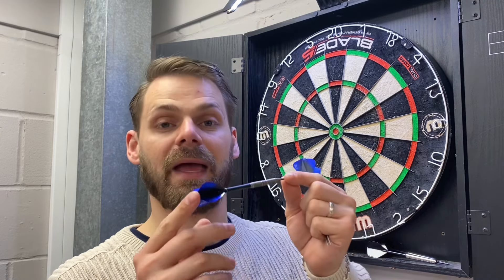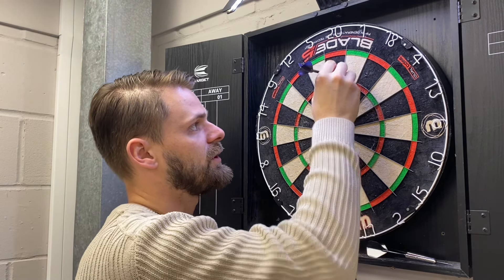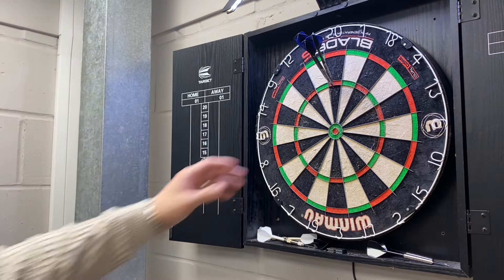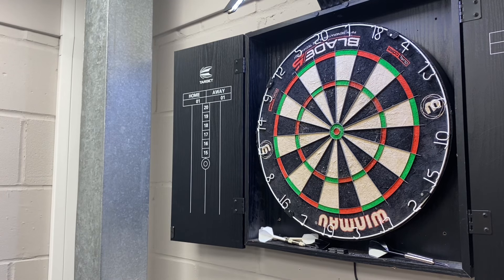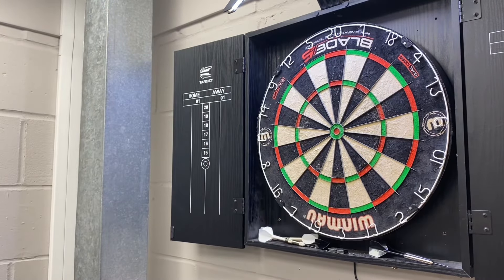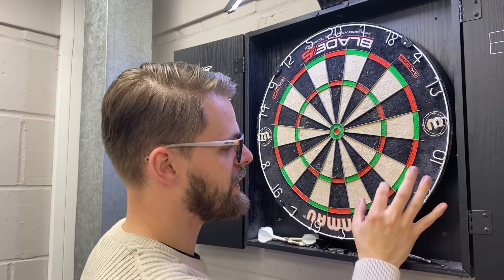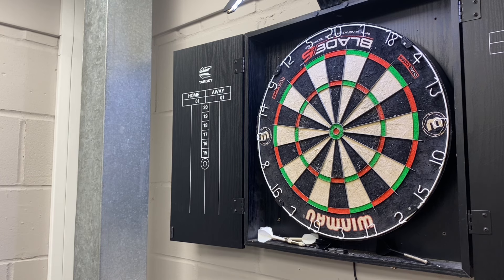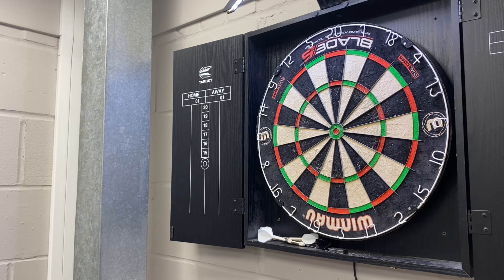How to get better at Darts ! Tips! - Throw straighter darts tips.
This video is to help dart players who want to develop their skills and also throw straighter darts!

Get better at darts by trying these tips for yourself!

I practiced like a dart pro for 365 days